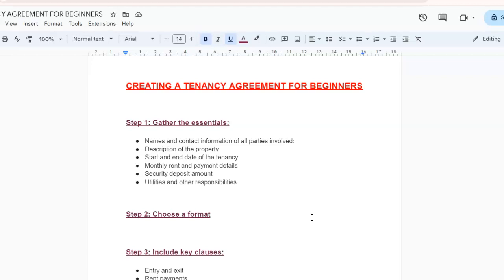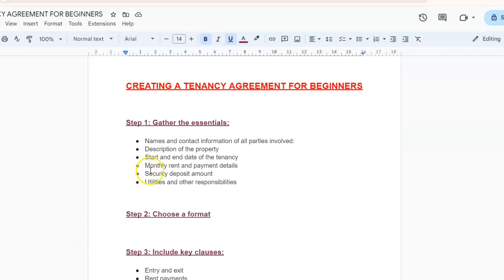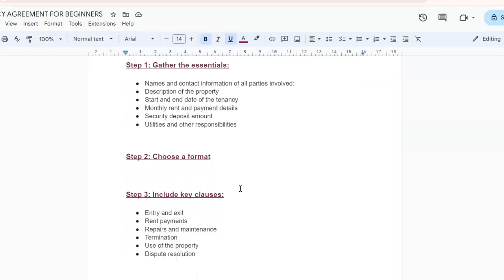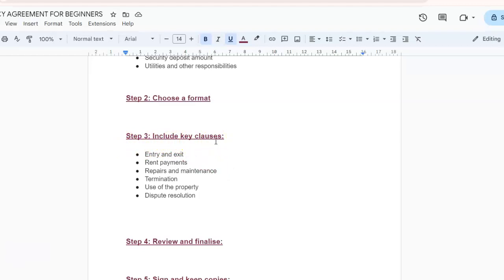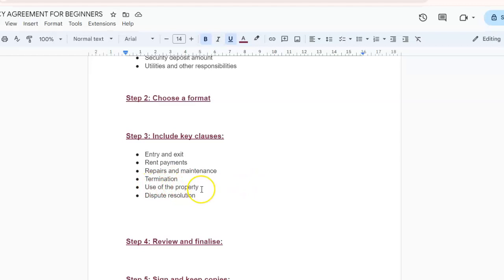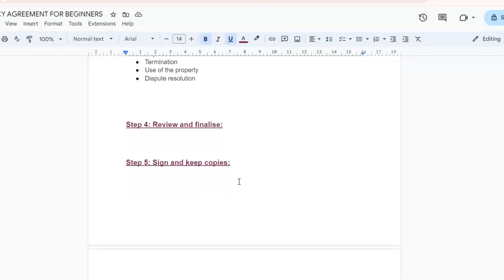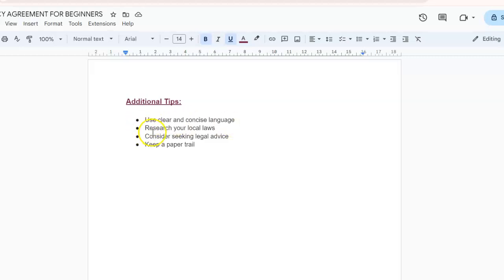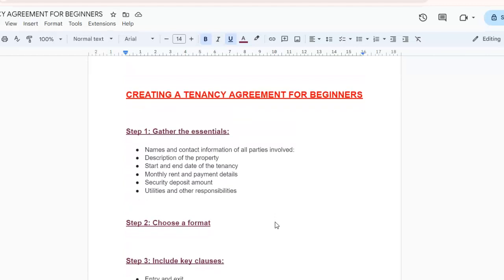How To Create a Rockin' Tenancy Agreement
Tired of confusing tenancy agreements?  This video is your saving grace! ✨

Learn how to craft a clear and fair agreement that protects both you and your landlord.

In this video, we'll cover:

*Essential clauses everyone needs to know (like the rent amount and what happens if things go wrong) *
Step-by-step guide to creating your agreement - no legal jargon, just plain English! ✍️
Tips for avoiding common pitfalls (like forgetting to include important details) ⚠️
Free resources and templates to help you get started (no need to reinvent the wheel! ‍♀️)
*Make renting simple and stress-free. Watch this video and become a tenancy agreement pro! *